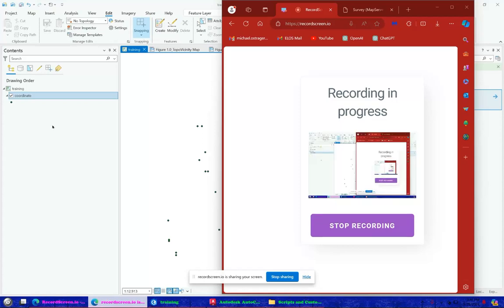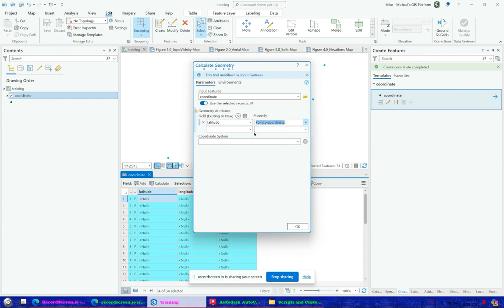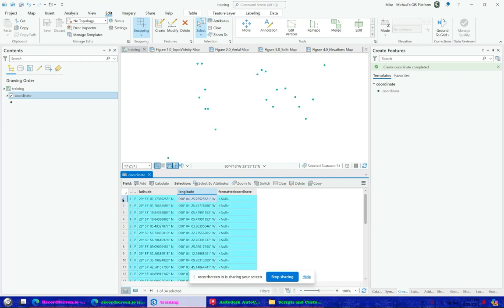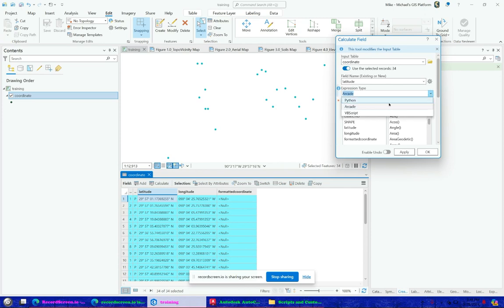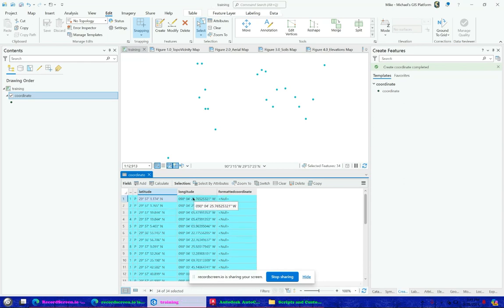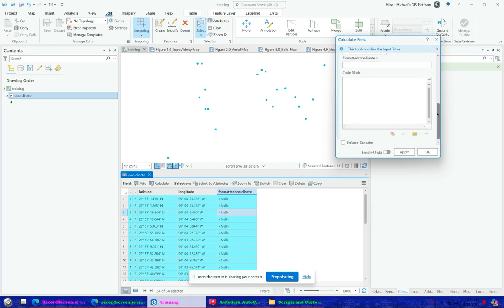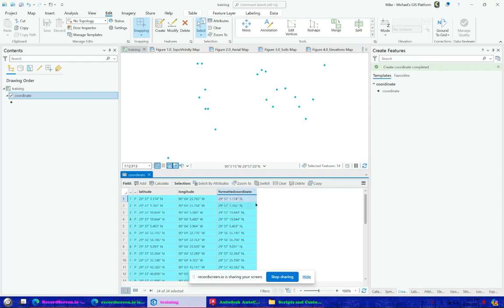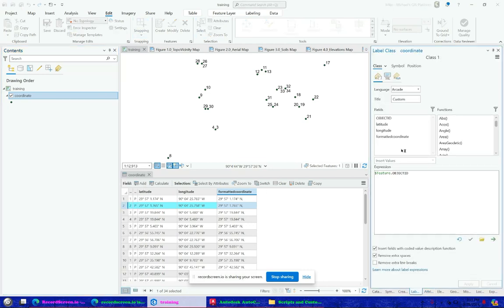Calculate Field Coordinate Conversion and Formatting Field Calculator Script Tutorial